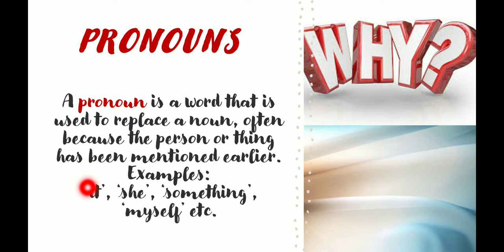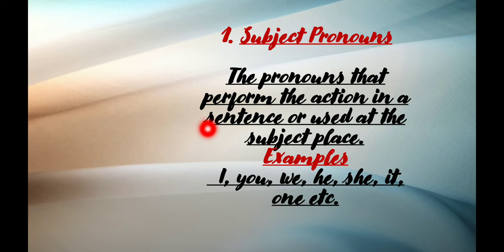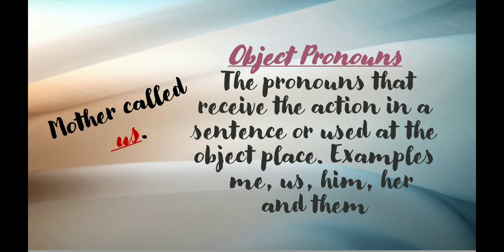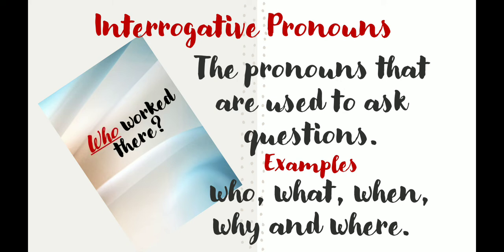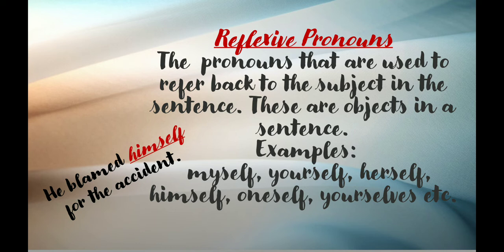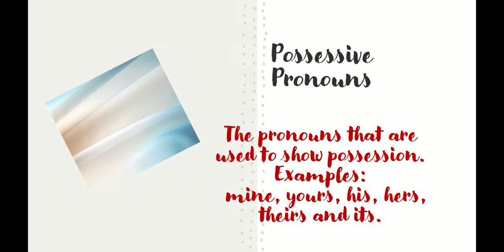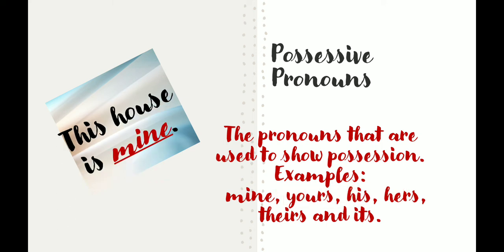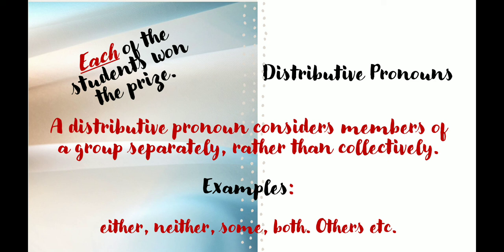Pronouns and Kinds of Pronouns | Parts of Speech | languagefy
Pronouns are the words that replace nouns in ten different ways. Some are easy but some are a bit confusing too. Hopefully, this is the most effective and easy way to clear this important concept... Let's languagefy it together. Waiting for your feedback 😊😊😊